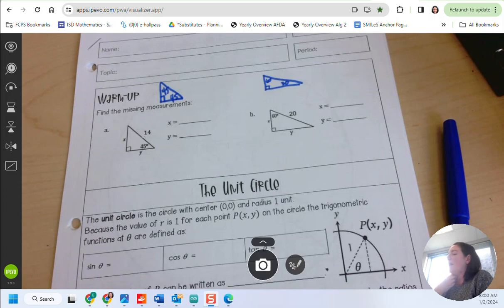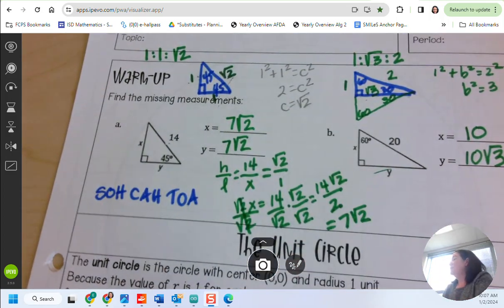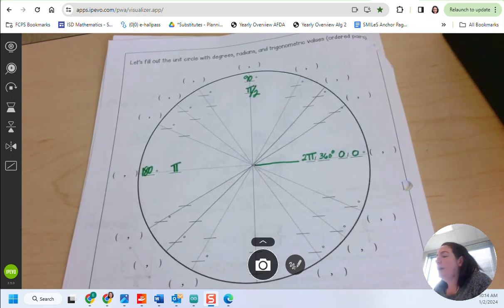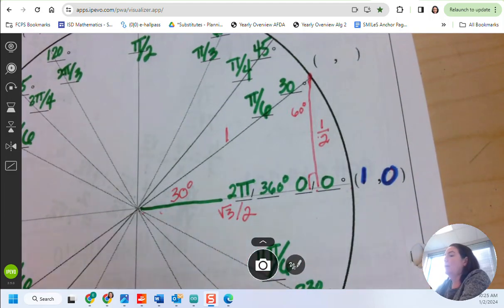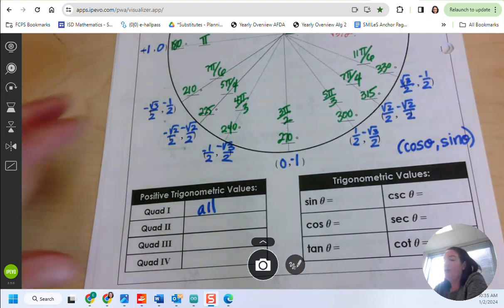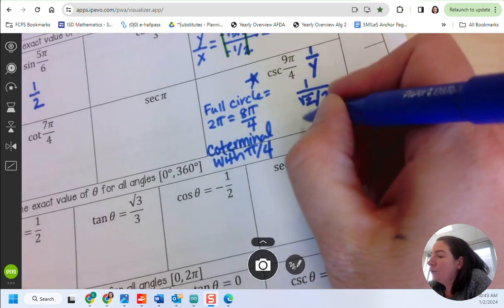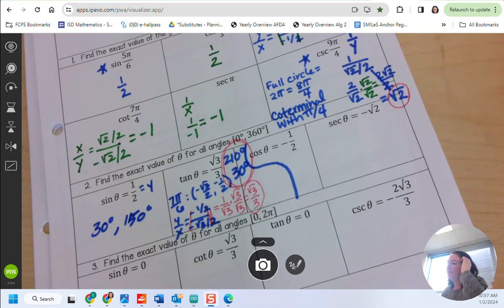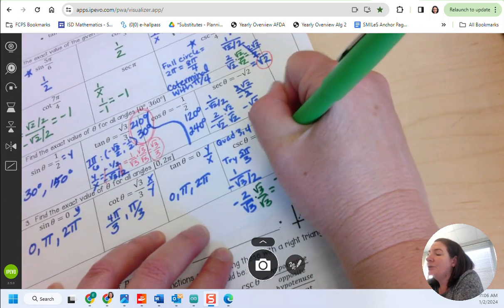IBApps U5 Topic 15 Unit Circle Pt 1